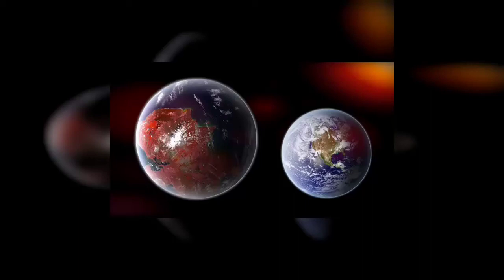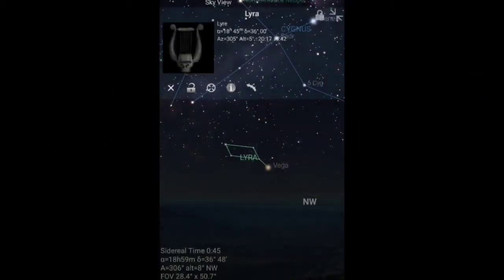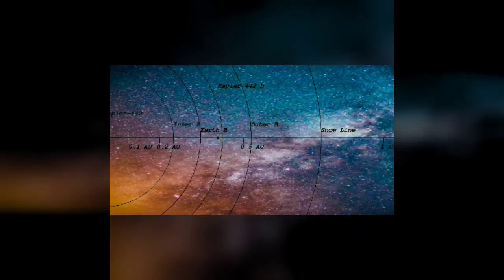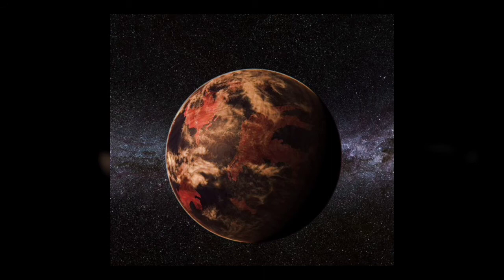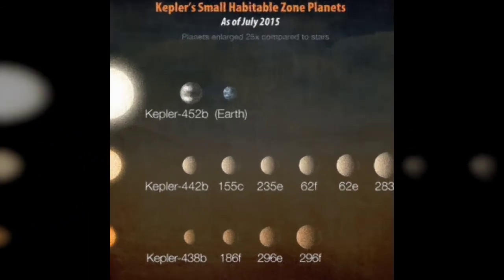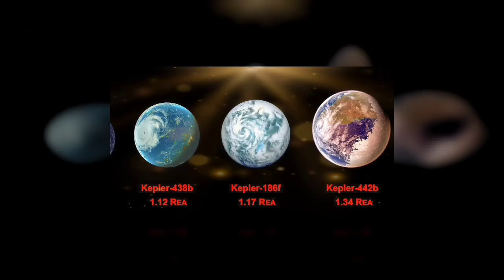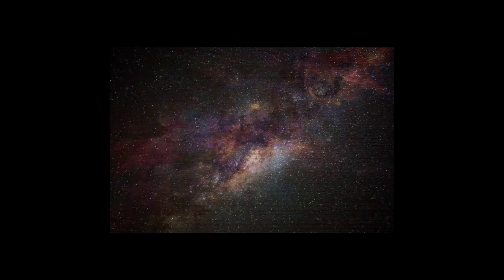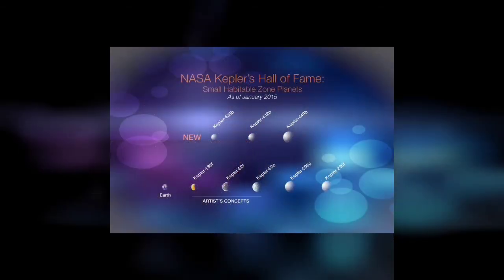Kepler 442b Exoplanet!👽👽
Exploring habitable Exoplanets!